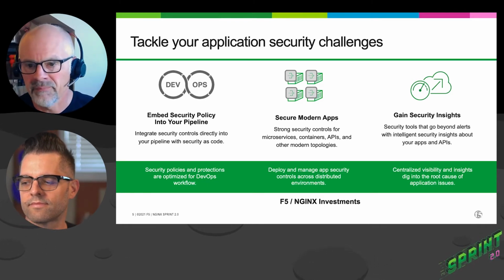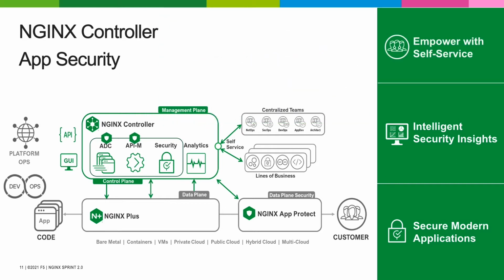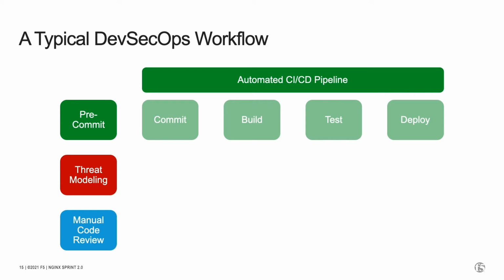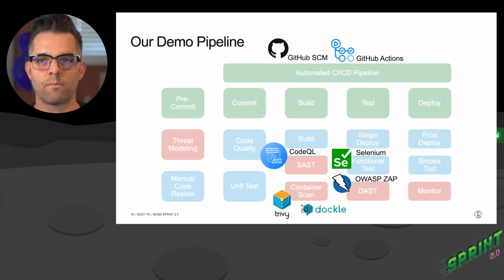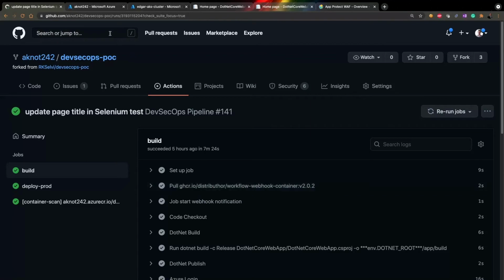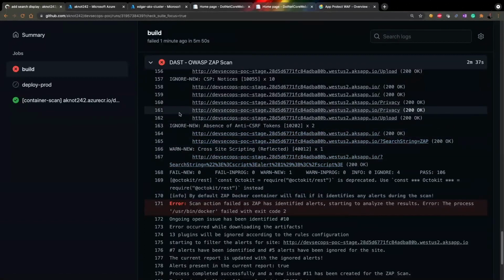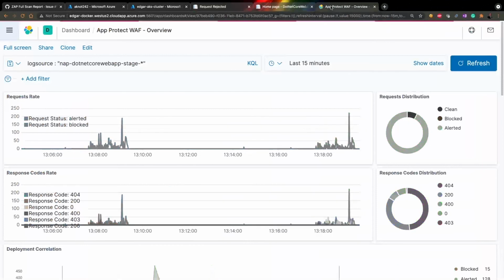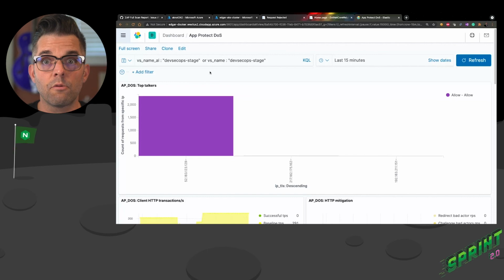Automate Application Security with NGINX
Gone are the days when you could simply bolt on security late in the application delivery lifecycle. In today’s world, security must be an integral part of any DevOps delivery pipeline.

In this session, we demo how NGINX App Protect WAF and DoS solutions integrate into your workflow without adding friction.

Speakers:
Chris Witeck
Daniel Edgar